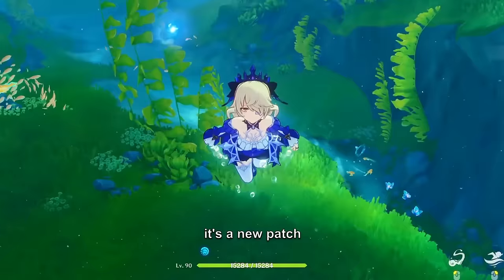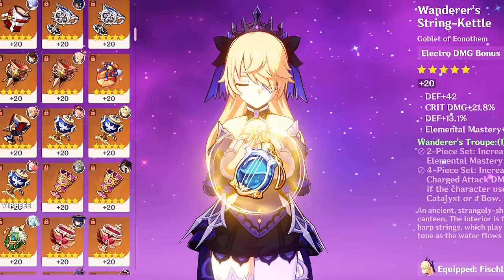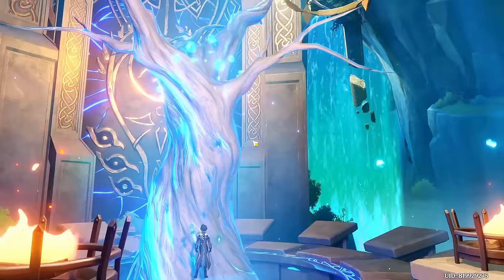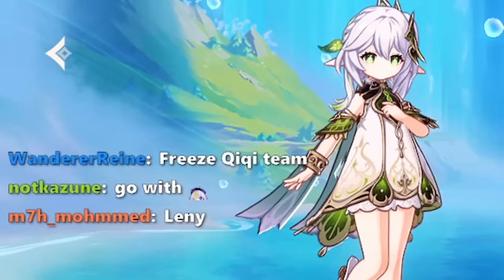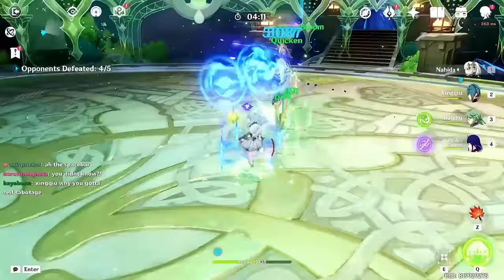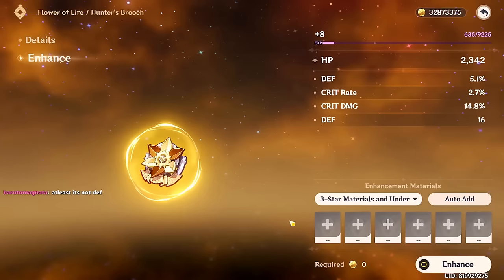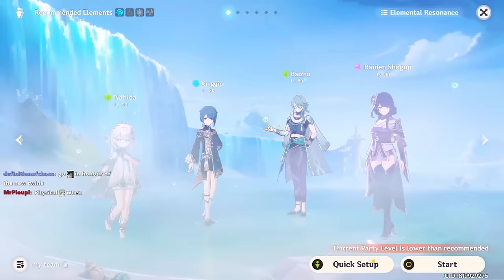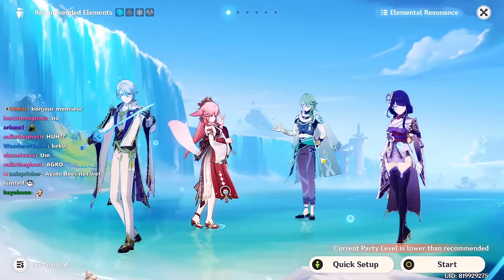I Spent 3500 Resin on Fischl Artifacts, it was a Disaster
Oh boy another genshin update, another few thousand resin on artifacts... It's gone pretty well for me other times, surely it can't be THAT bad.